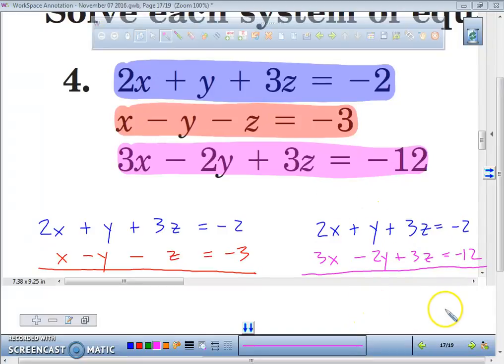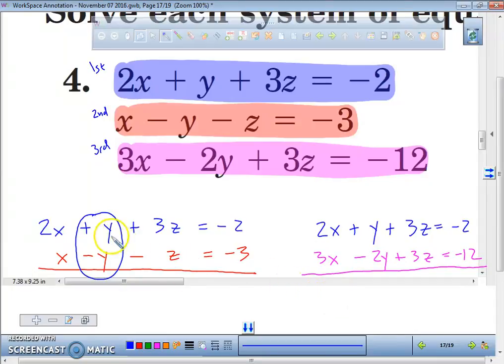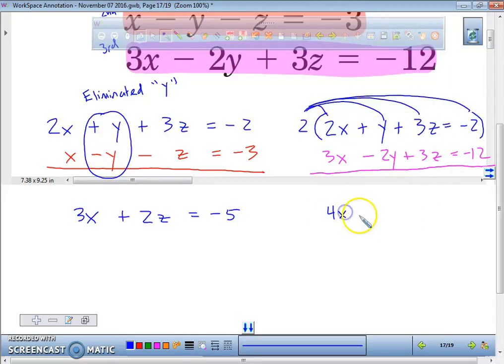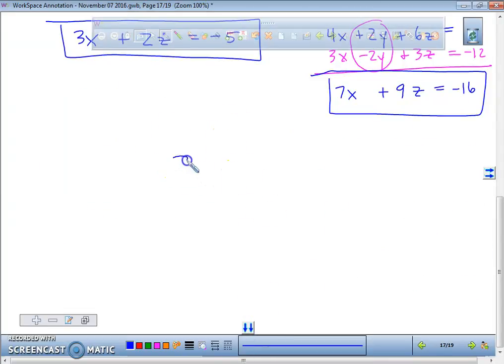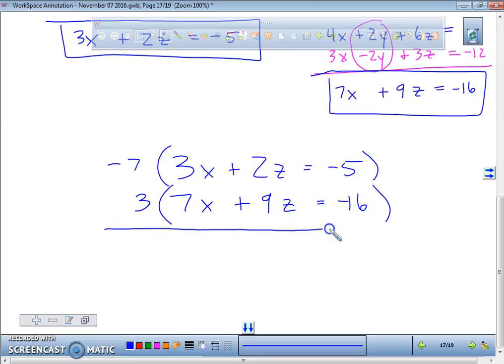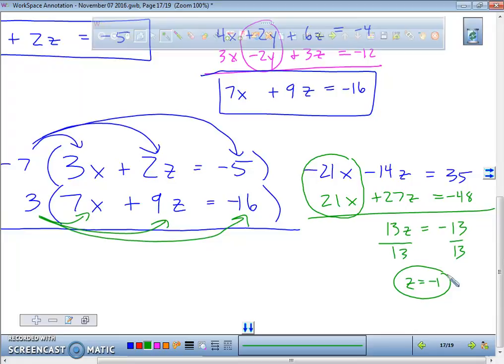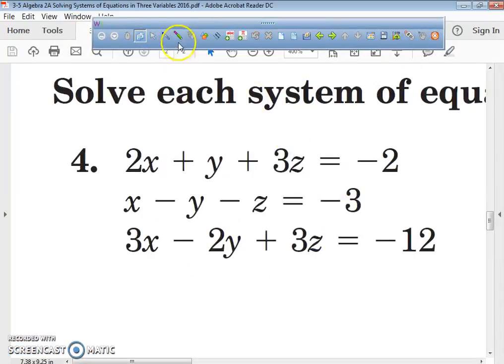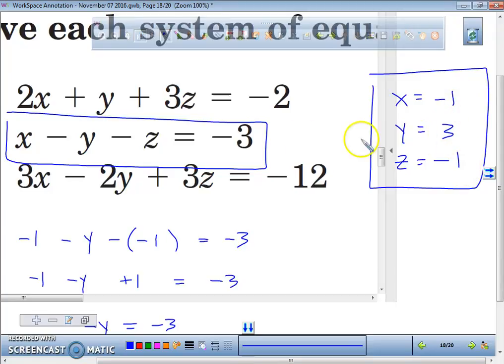3 5 Algebra 2A Solving Systems in Three Variables Part B